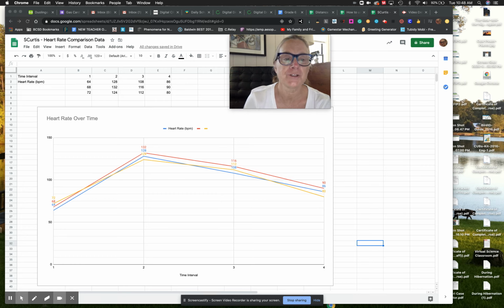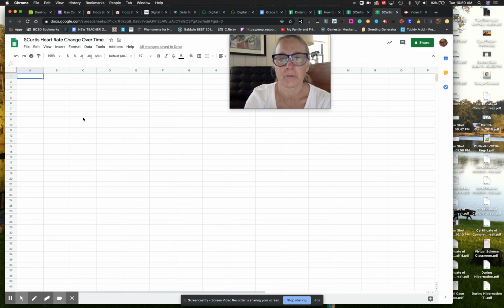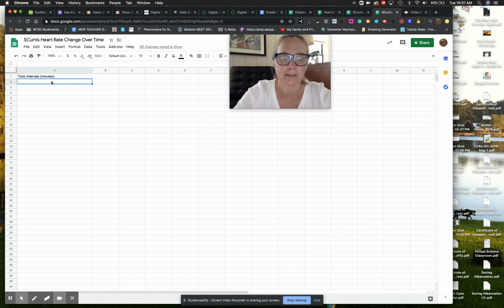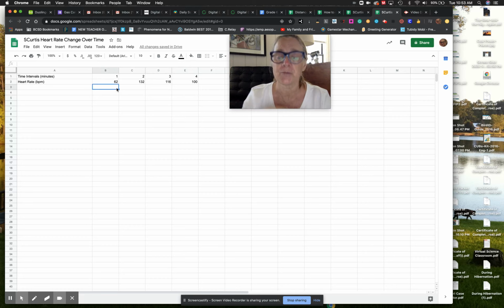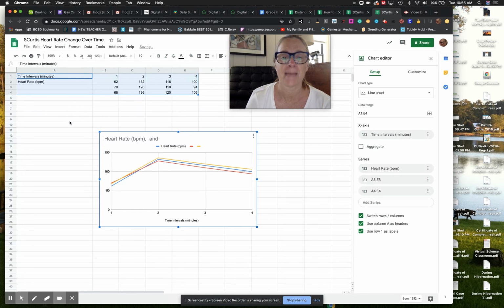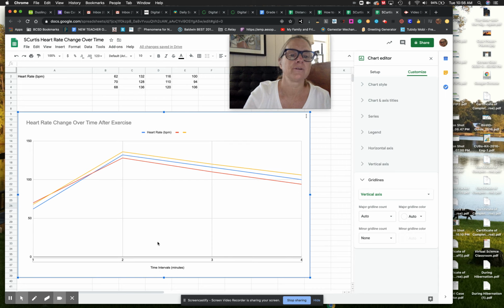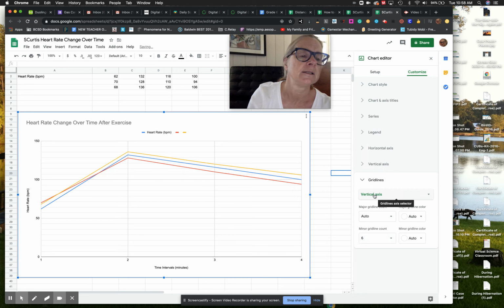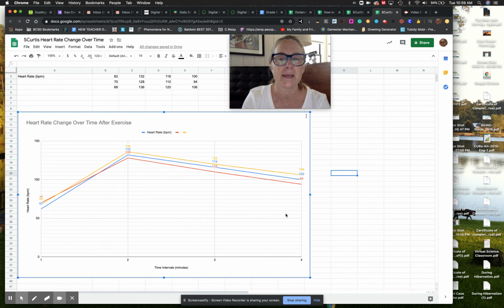How to use Google Sheets to make a line graph of your data